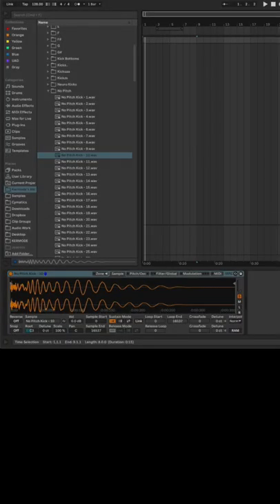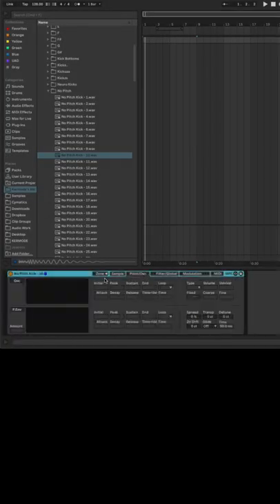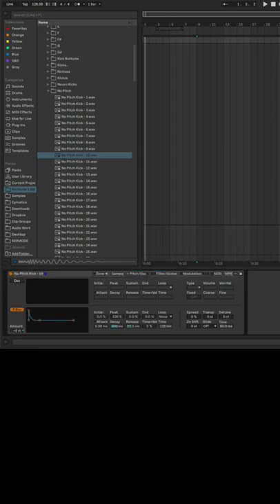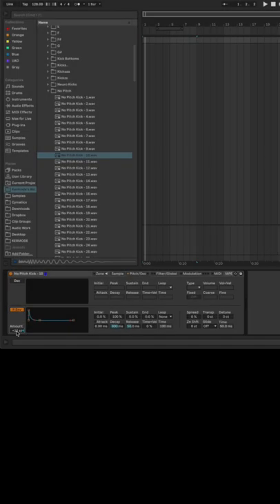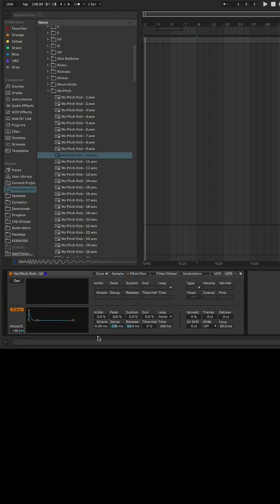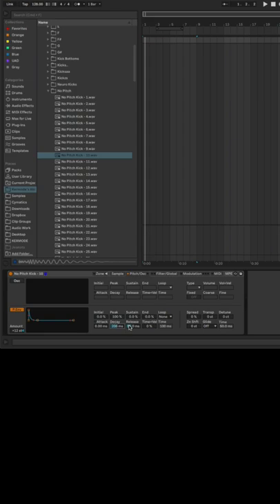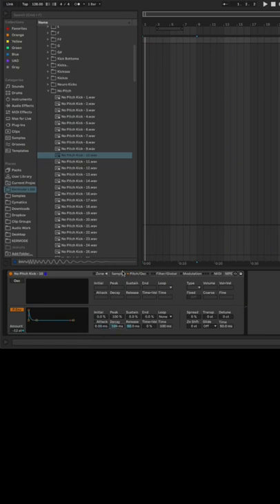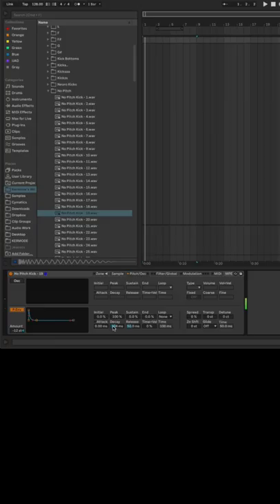Mixing Drum Transients with Sampler's Pitch Envelope Control - Ableton Live 11 Tutorial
Controlling transients on drums is an important part of mixing. Using Ableton Live's sampler you can control the punch of drums using the built in pitch envelope

This is how I make my living and it would mean the world  if you support!

- ABOUT -
Jeanot Mey, aka Kermode, is a music producer and educator. He is currently based out of Vancouver, BC, creating and performing bass music such as Dubstep, Trap, Bass House and Glitch Hop. Jeanot’s style tries to blend beauty with aggression for a colorful dance driven world.
He graduated from Harbourside Institute of Technology (now SAE Vancouver), going on to work with companies such as Cymatics, Producer Dojo, and Warp Academy, while later returning to teach at the same school he once attended.